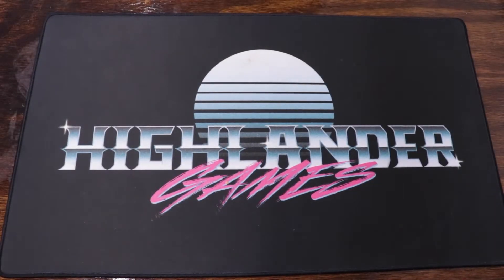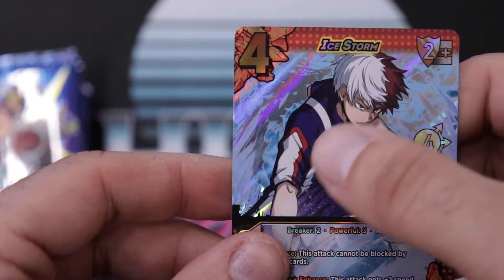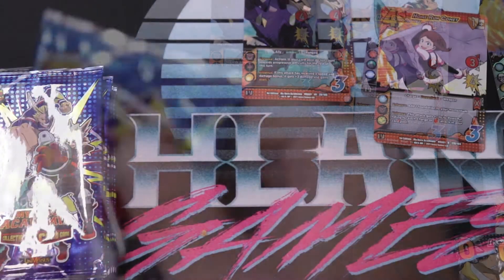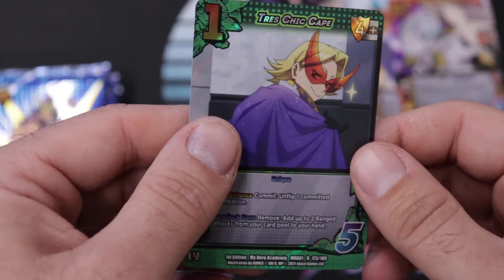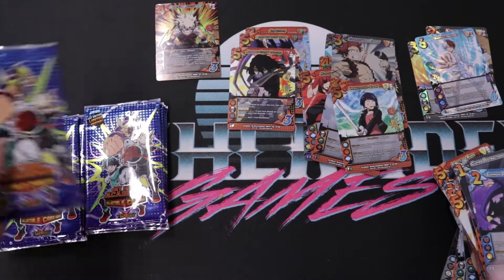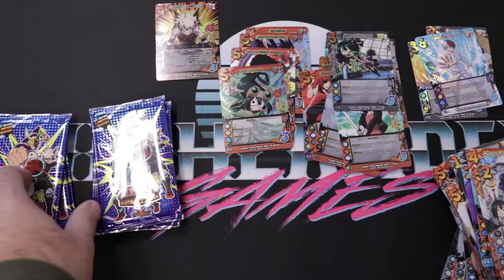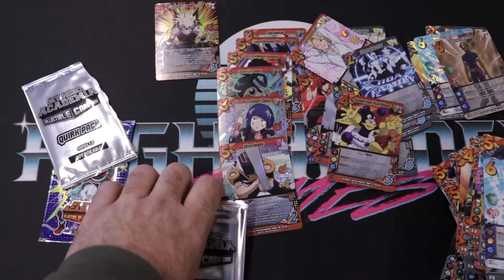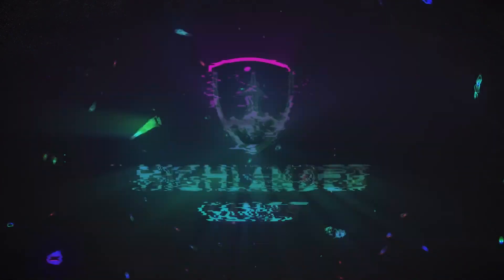My Hero Academia Card Game Unboxing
We open up a box of the My Hero Academia Card Game, part of the Universus CCG!